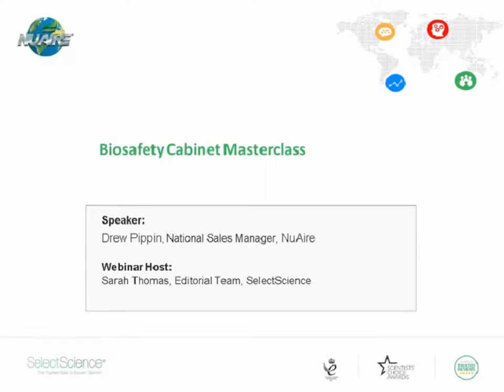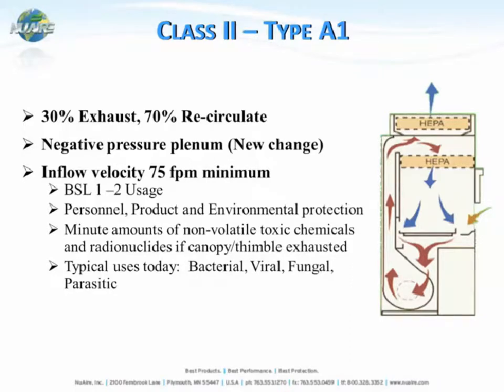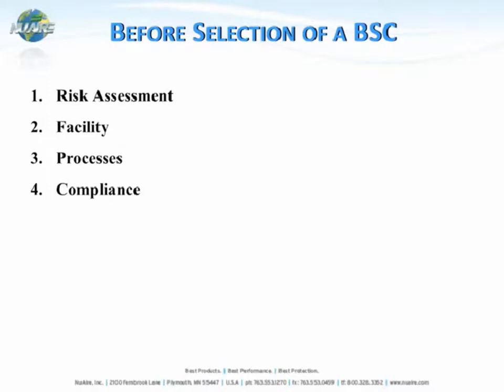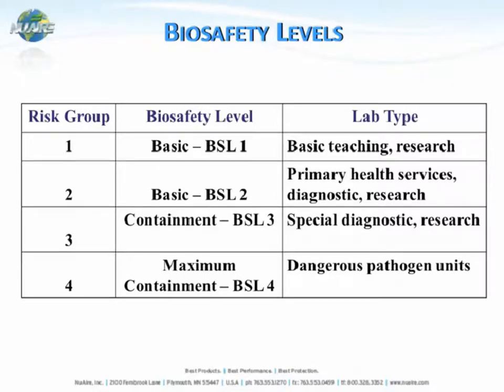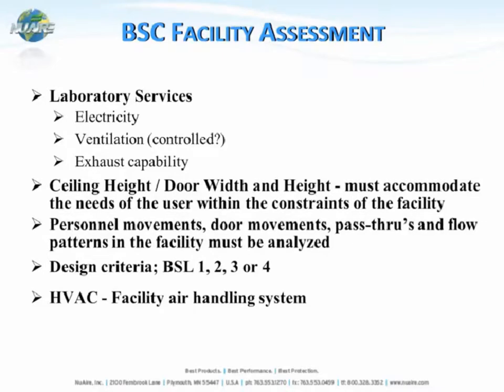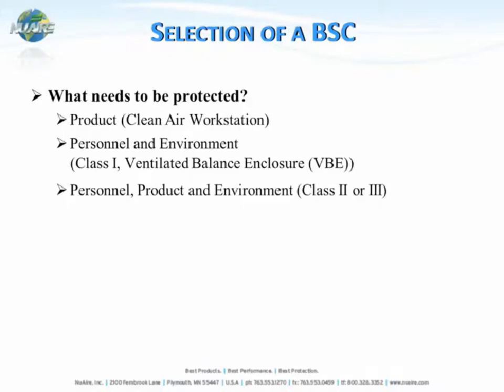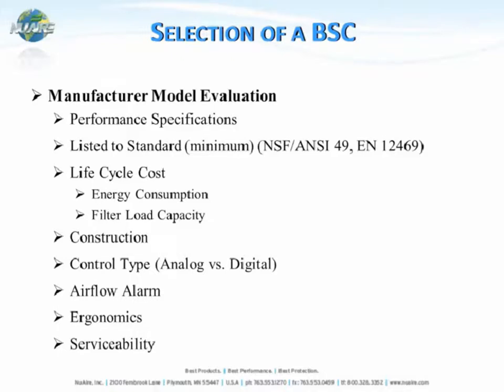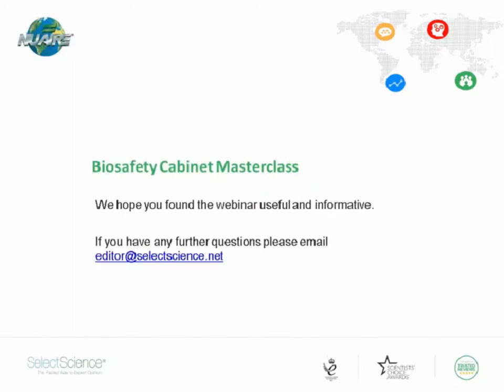Biosafety Cabinet Introduction Webinar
Learn some of the basic about biosafety cabinets and how to go about selecting the right bsc for your application.